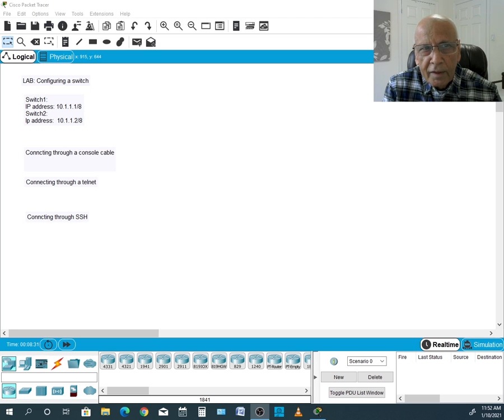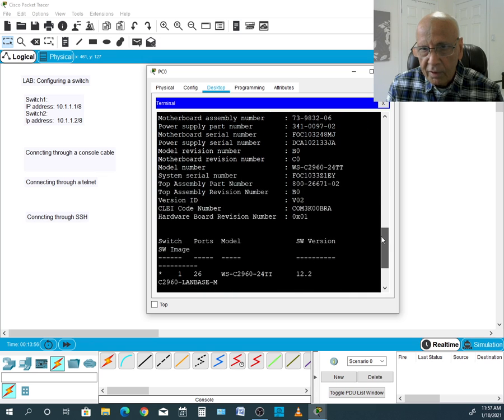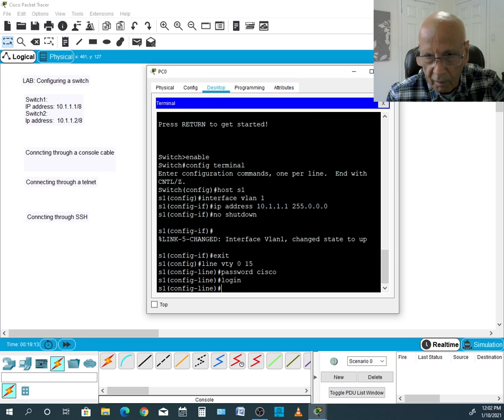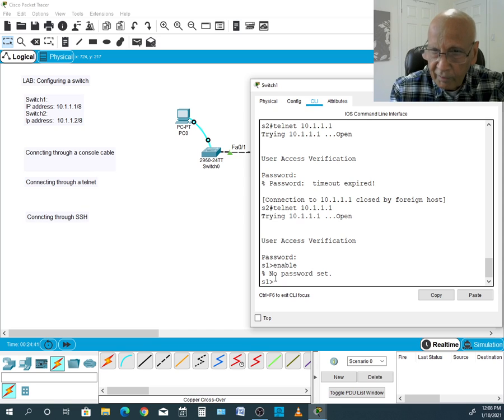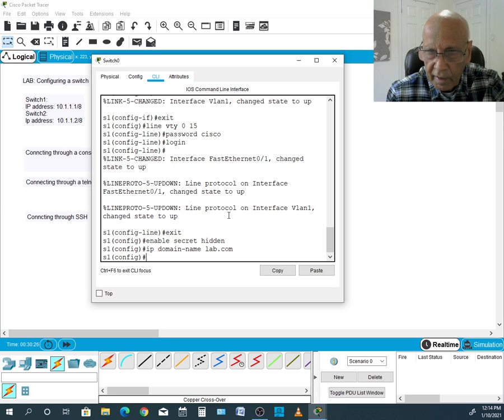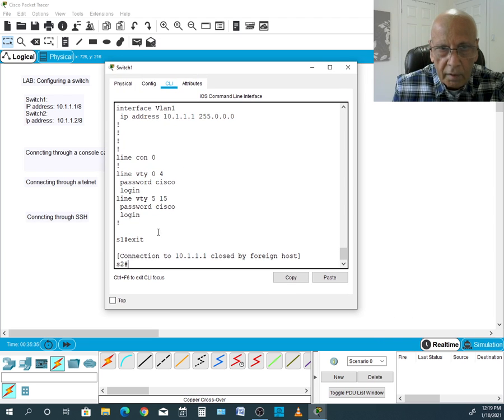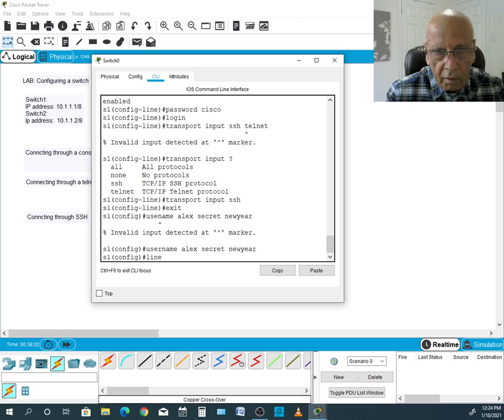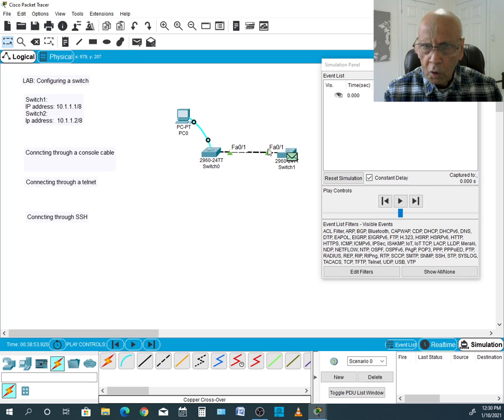CONNECTING WITH A SWITCH